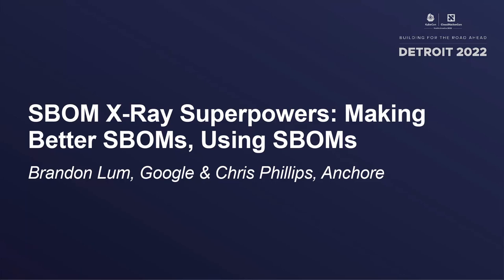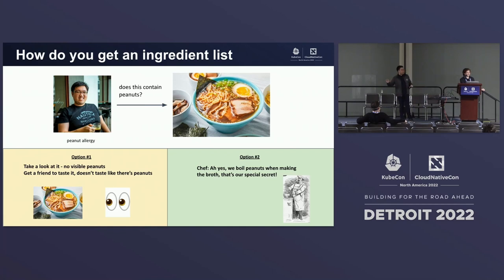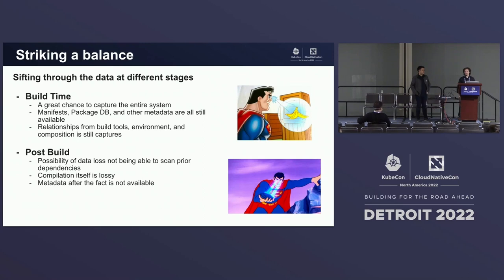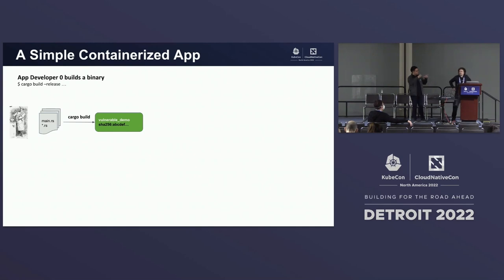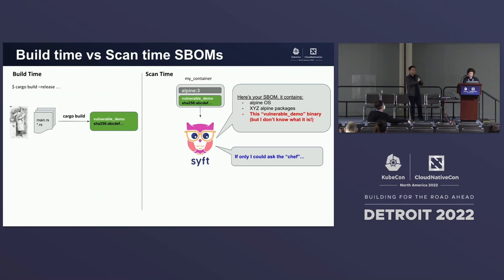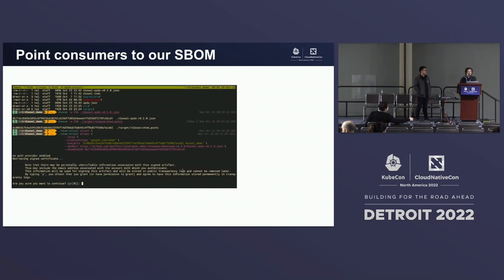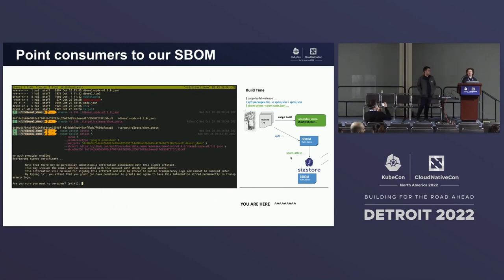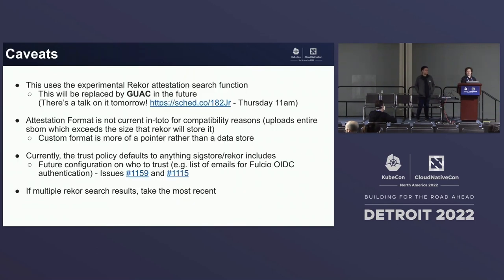SBOM X-Ray Superpowers: Making Better SBOMs, Using SBOMs - Brandon Lum& Chris Phillips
SBOM X-Ray Superpowers: Making Better SBOMs, Using SBOMs - Brandon Lum, Google & Chris Phillips, Anchore

Creating SBOMs (Software Bill of Materials) for our software artifacts is very important in understanding our software and responding to security attacks/vulnerabilities. However, creating SBOMs is challenging. To be effective, SBOMs must be as accurate and complete as possible, but at the same time be usable. Today, Software Composition Analysis (SCA) based SBOM generation tools strike a great balance in this regard. There are several great SCA-based SBOM generator tools today, but all of them have blind spots, such as finding an executable file that has no metadata associated with it. What if there was a way for SBOM tools to reliably fill in these gaps in order to produce a more complete SBOM? Enter the SBOM X-ray vision! In this talk, we demonstrate a novel way to peek into these opaque files through SBOM discovery and look-up. Through the use of the Rekor transparency log and In-toto attestations, we’ll show how easy it is for existing projects to share SBOM information with other projects using native CI integrations. We will then show our new superpowers in action through the Syft tool to generate more complete SBOMs!